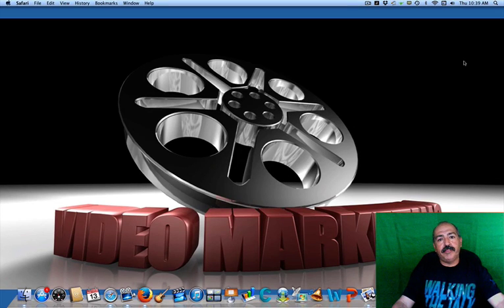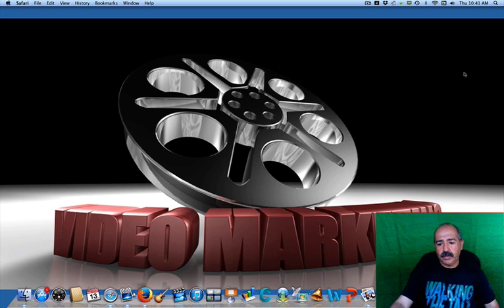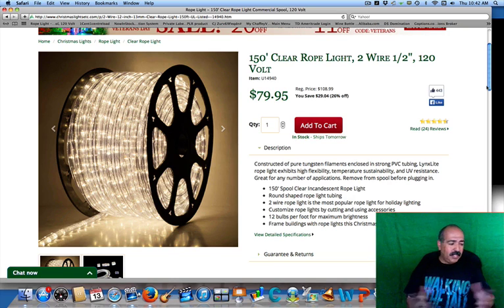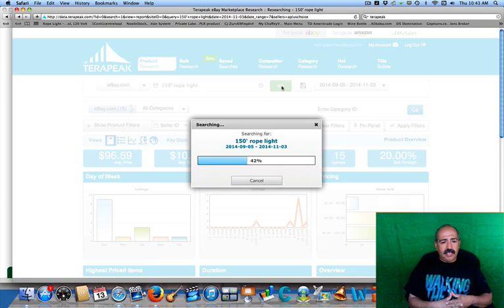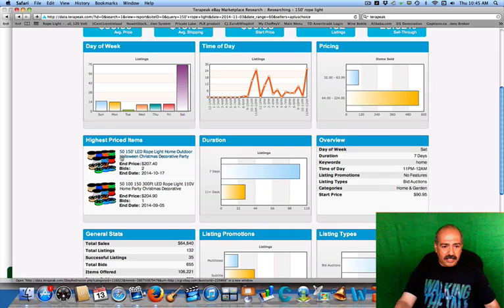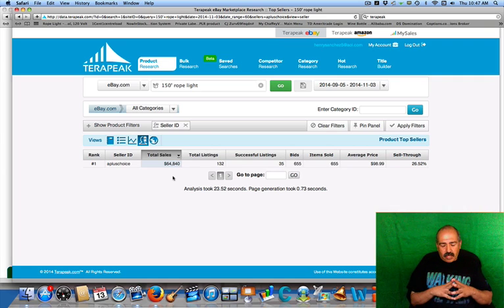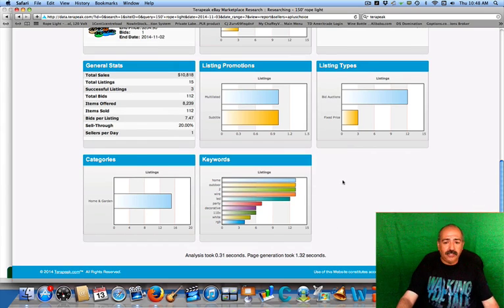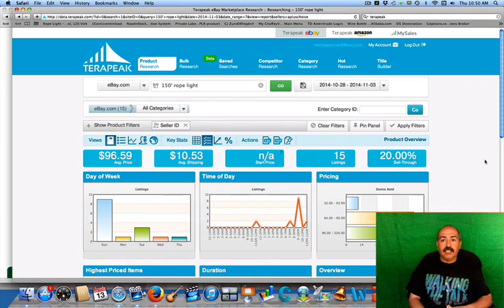Terapeak Training | Finding Products using Terapeaks Software | TechDaddyVideos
Want to Talk with Henry
Skype : HenrySanchez911

I want to help you become successful. If you are a single parent working to make ends meet this can be a way out for you. If you are struggling to pay your bills every month and you need to find a way to supplement your income but you don’t have the extra time to get another job, this can be a way for you. If you are in a dead end job and you don’t want to go find another one just to be locked in a cubicle while life passes you by, then this can be a way. I am committed to helping people learn how to become online entrepreneurs with this home base business and improving their lives for the better. Financial freedom is a choice, and it’s right at your fingertips with a little hard work and perseverance. Inside of Techdaddyvideos.com you have access to over sixty (60) NEW videos not here on youtube that contain valuable tools, tips and tricks to help you turn a part time interest into a full time income.  I made a commitment to provide valuable content at an affordable price so that others may benefit from this huge opportunity that Amazon and Ebay currently present. There are courses inside on “Amazon”, “Ebay”, “Terapeak”, and “How to become a Power seller”. We also have a course on “How to Private label a Product” currently being developed with many other perks such as Podcasts and Webcasts Take a look at our free podcast on our website .Hope to see you on the inside of and Happy Sourcing!

Here are other Great Marketing Tools for your eBay and Amazon Business